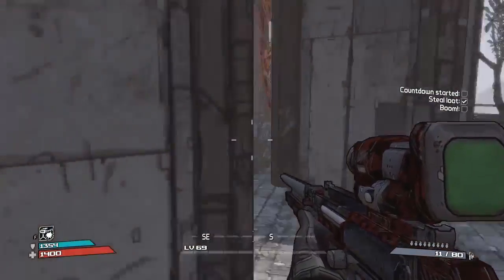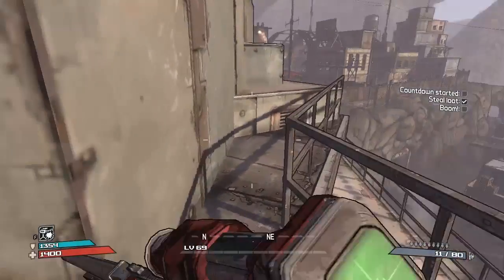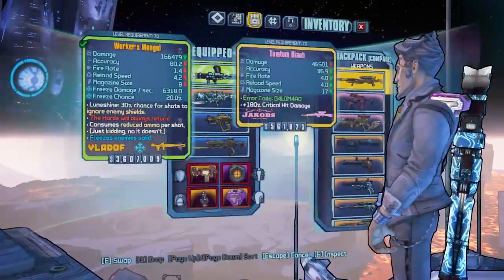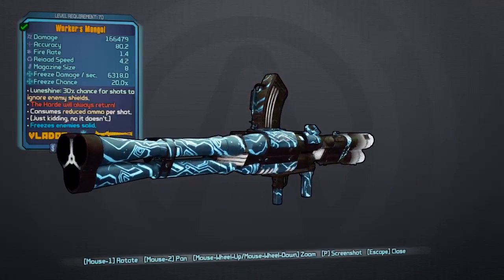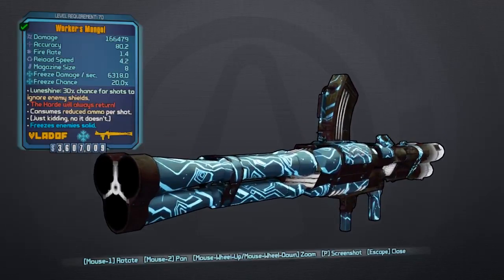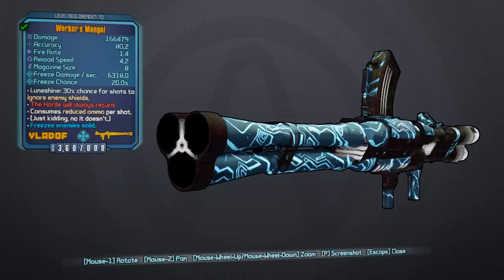Borderlands | Ultimate Easter Egg and Secrets Guide | #31 | Pippin | Hunger Games | Mongol Warriors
Welcome to Ultimate Easter Egg and Secrets Guide within the Borderlands Universe

This is a complete collection of every single Easter egg and Secret that can be found within these games.

Today we look at Easter Eggs including a Building in the Claptrap DLC Named after a Lord of the Rings Character, A whole Mini DLC in Borderlands 2 Dedicated to a Film Franchise and finally a Weapon In The Pre Sequel which tributes Tactics to famous ancient warriors,

Similarly to previous Borderlands titles, the game combines FPS gameplay with mechanics common to role-playing video games (such as quests, character building and randomly generated "loot"), and collaborative multiplayer campaign gameplay. The storyline of The Pre-Sequel focus on four playable characters—all of whom were NPCs or enemies in previous Borderlands games, working as henchmen for Handsome Jack, the antagonist of Borderlands 2. The plot follows Handsome Jack's descent into villainy, focusing on his escape and capture of the Hyperion company's base on Pandora's moon Elpis. The game expands upon the engine and gameplay of Borderlands 2 and introduced new gameplay mechanics, including low-gravity environments, freeze weapons, and oxygen tanks which are used to navigate environments and perform special attacks.